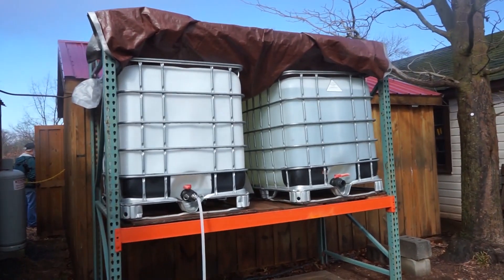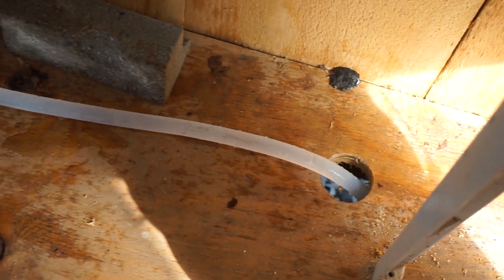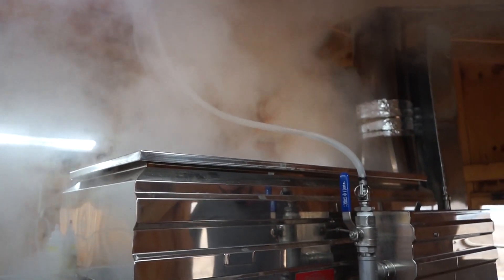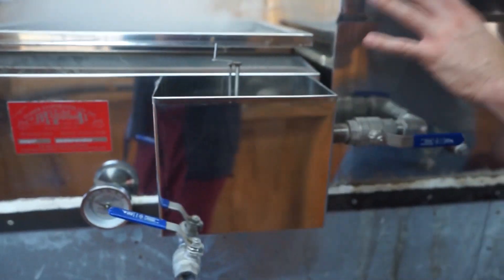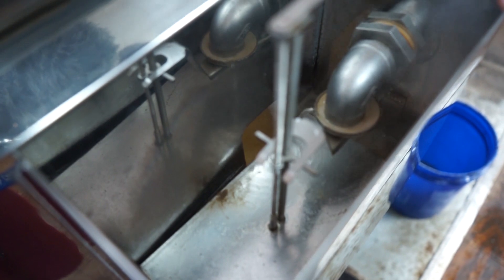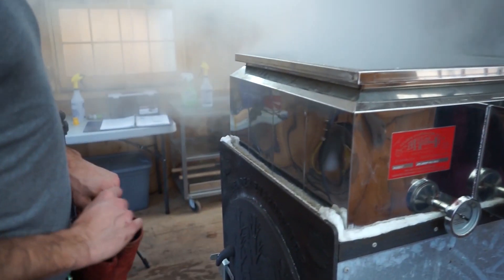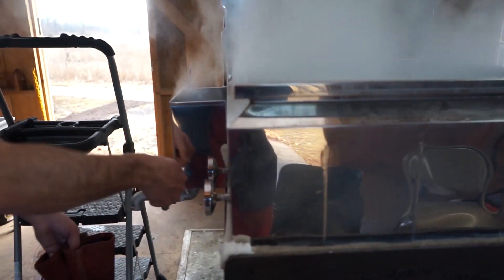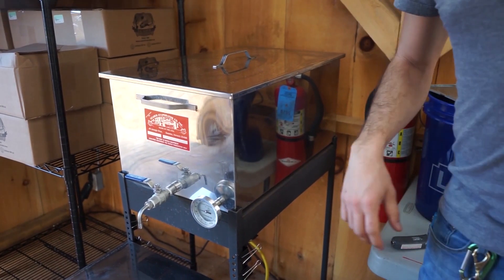Inside the Sugar Shack: Making Syrup at Duke Farms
We *just* wrapped up our syrup operations at Duke Farms.

This year, we produced over 42.5 gallons of syrup; over double what we made last year. To produce that many gallons of syrup, we had to collect ~1,700 gallons of sap from our local sugar maples. Join us in the Sugar Shack to see what happens to maple sap after it is collected.

Produced by Duke Farms.